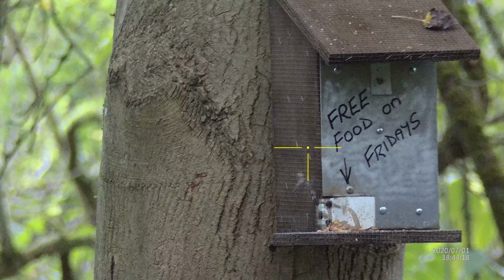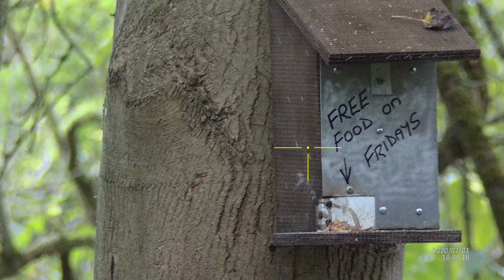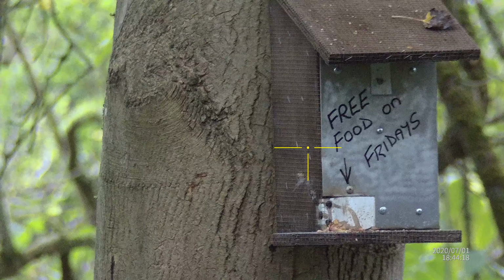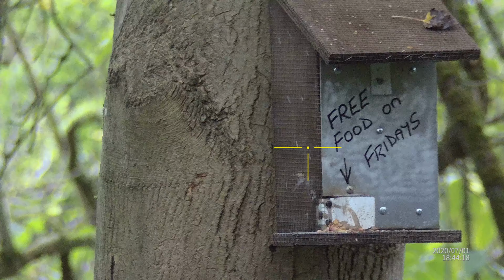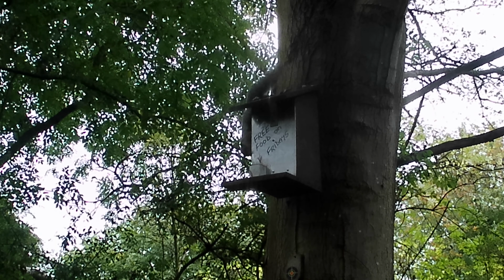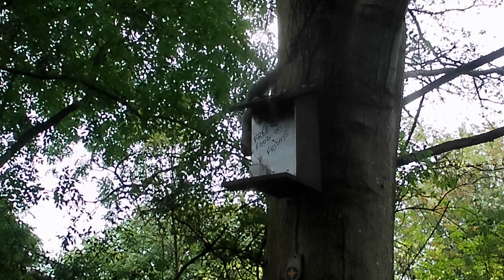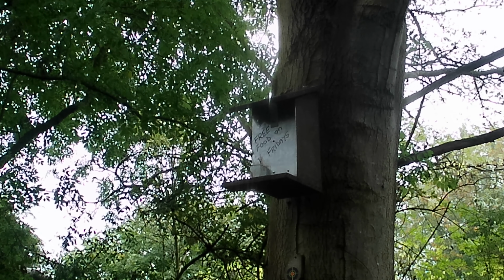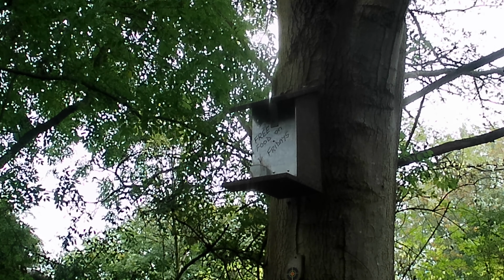Squirrel Hunting. Grey Squirrel control in private woodland.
Hello, today I'm back in the same woods I was in last week, hopefully to
finish off the last few remaining nest robbers.